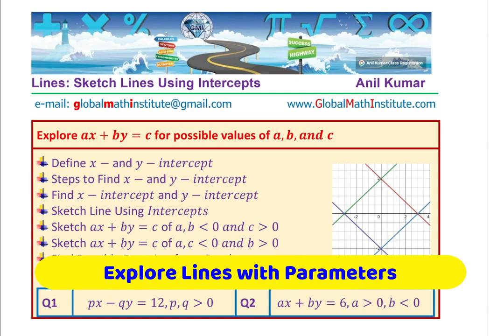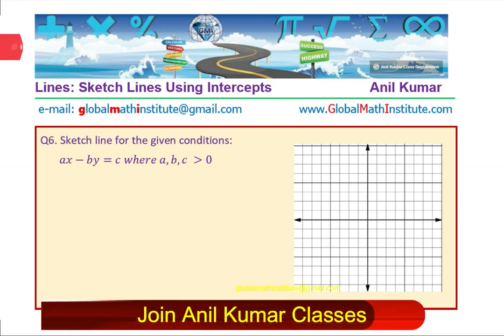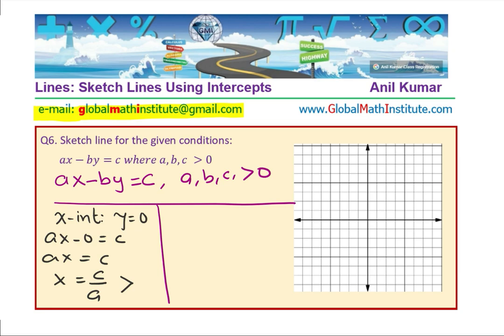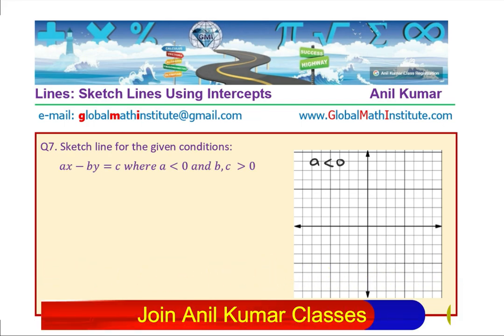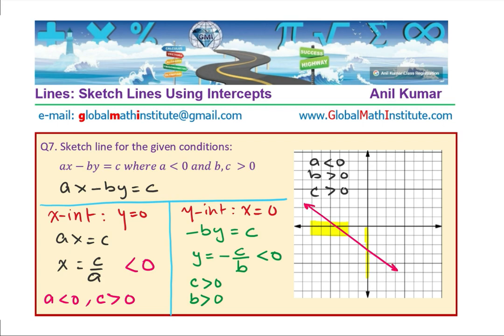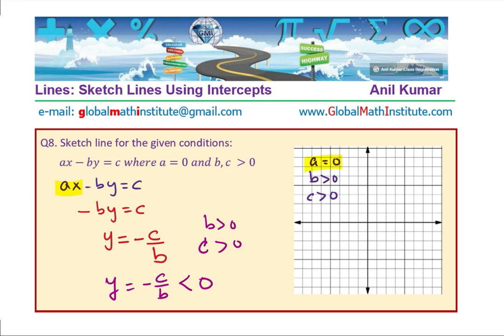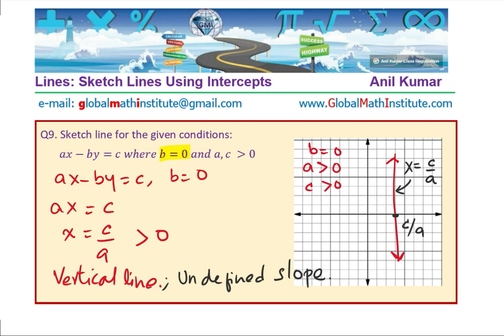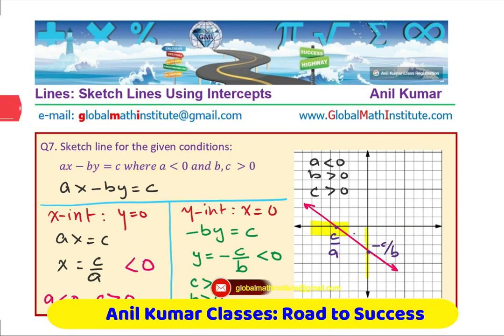Sketching Graph from X Intercept and Y Intercept With Different Parameters GCSE Graphing